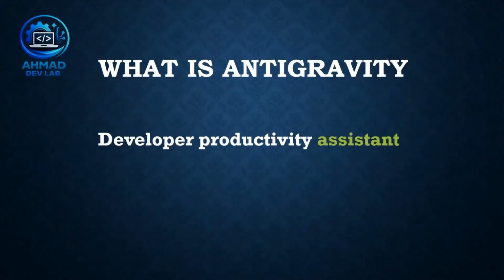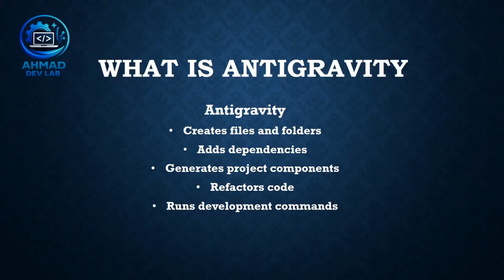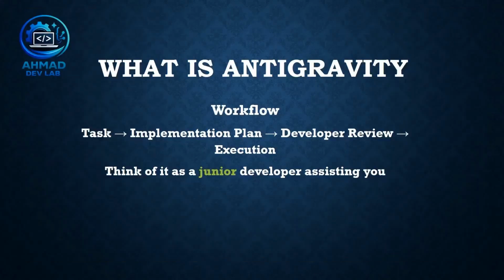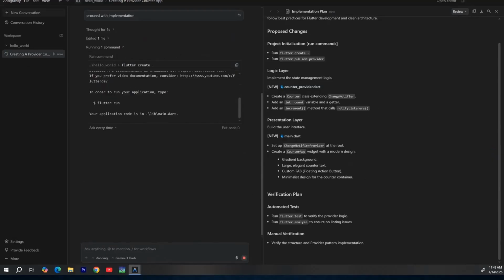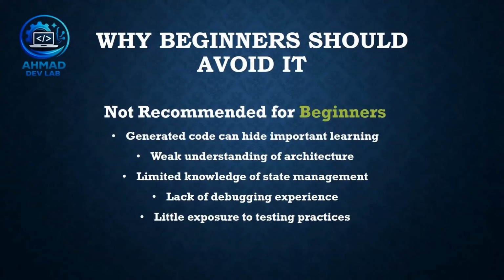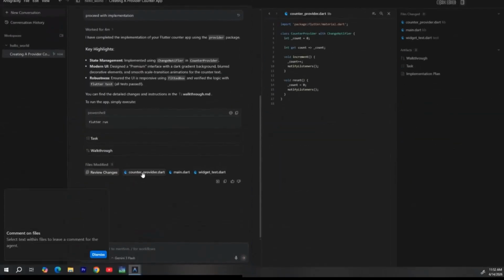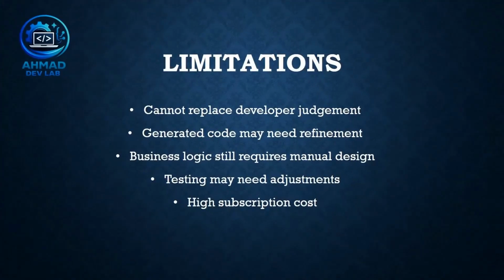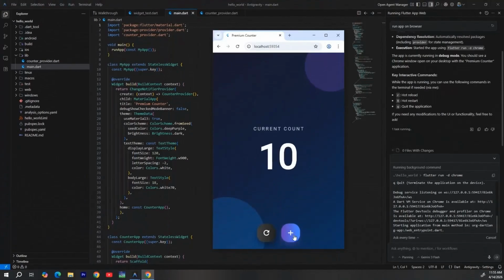1. Meet Antigravity for Flutter Developers (Full Overview)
Welcome to the Antigravity for Flutter Developers series from Ahmad Dev Lab.

In this introductory video, we explore what Antigravity is and how experienced Flutter developers can use it to improve their development workflow.

Unlike traditional IDE assistants found in tools like Android Studio or Visual Studio Code, Antigravity does more than suggest code. It can create project files and folders, add dependencies, run development commands, generate implementation plans, and assist developers throughout the software development process.

This series is designed specifically for experienced Flutter developers who already understand concepts like architecture patterns, state management, debugging, and testing. Tools like Antigravity are powerful when used correctly, but they should be used as a development assistant, not a replacement for engineering knowledge.

In this series we will explore how Antigravity can help Flutter developers during different stages of development, including project setup, architecture refactoring, dependency management, debugging, testing, and workflow automation.

In this video we cover:
What Antigravity is
How it differs from traditional IDE code suggestions
What Antigravity can do for developers
Why absolute beginners should not rely on it
How experienced Flutter developers should use it responsibly
Risks and limitations of using Antigravity

Chapters
0:00 Intro
0:36 Who this series is for
1:07 What is Antigravity
2:40 What Antigravity Can Do
3:20 Why Beginners Should Avoid It
4:15 How Developers Should Use It
4:47 Risk of Using Antigravity
5:18 Limitations of Antigravity
5:53 Next Episode